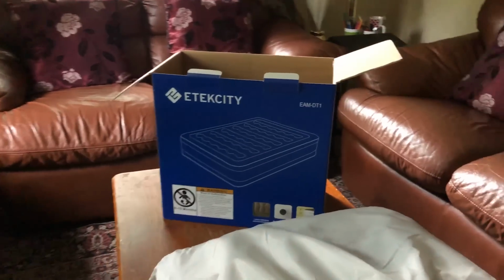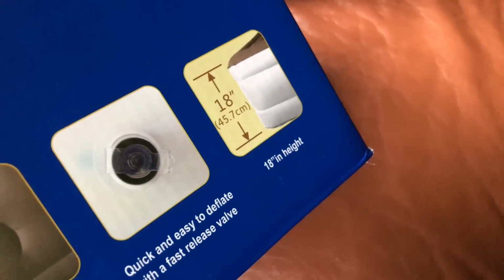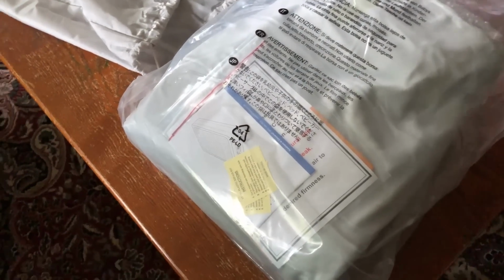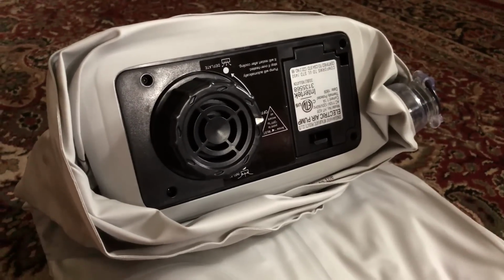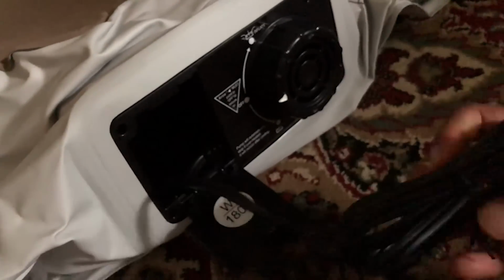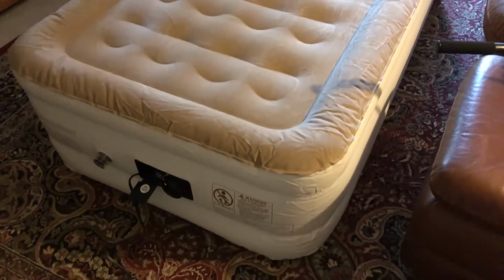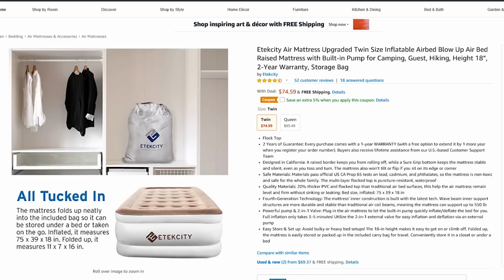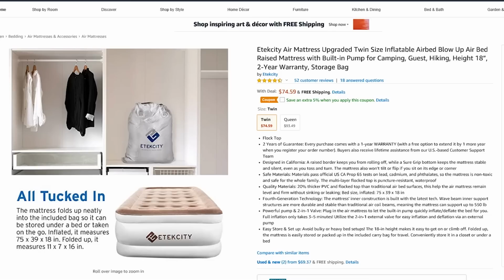Etekcity: Best Twin Air Mattress! Automatically inflates AN Deflates!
Code: 6OASH78M
Expire Date: 07/03/2019 11:59 PM PDT

STHQ Social

▶️Thanks!